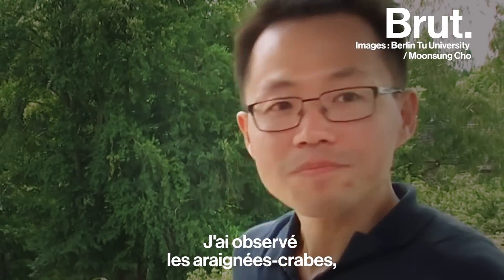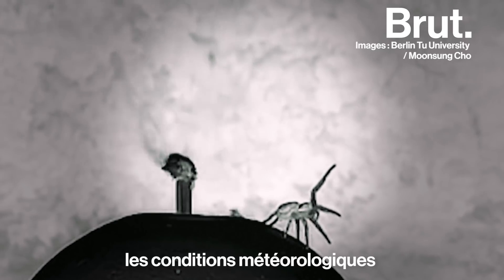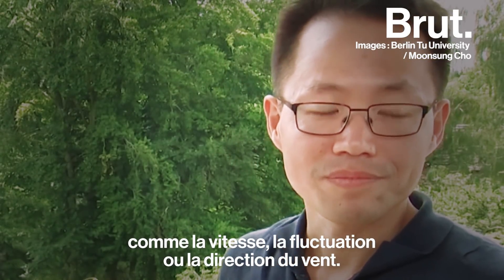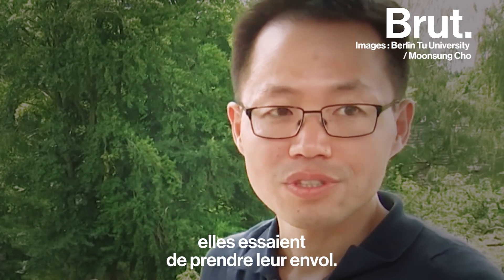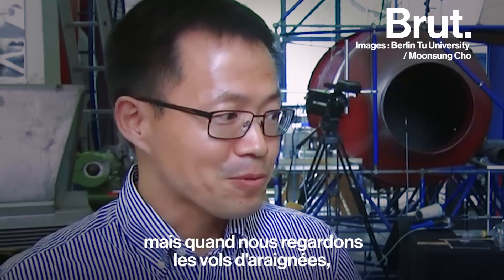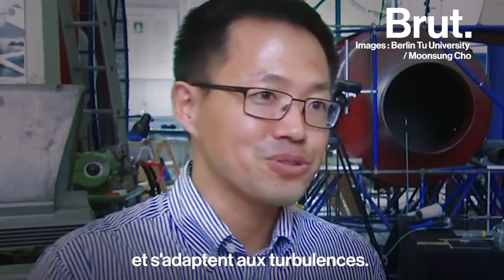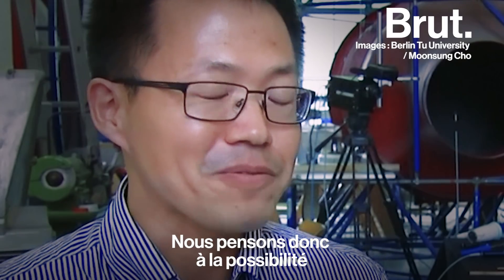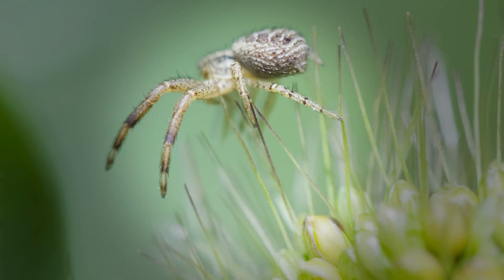Comment les araignées volent ?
Cette étonnante araignée pourrait inspirer les aéronefs de demain.